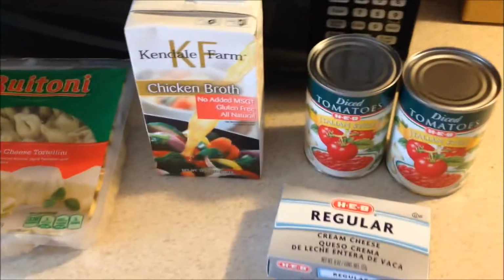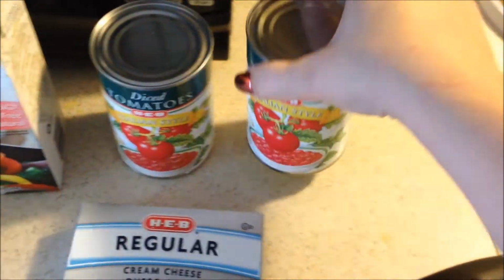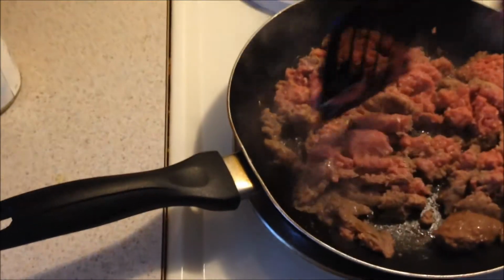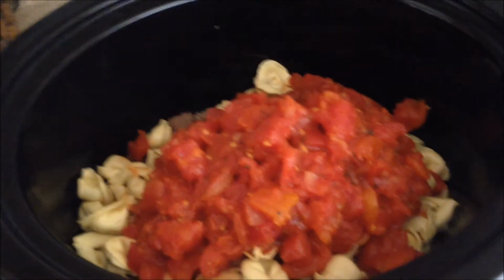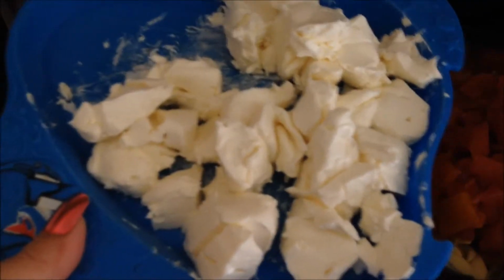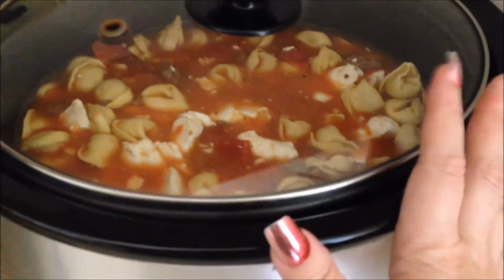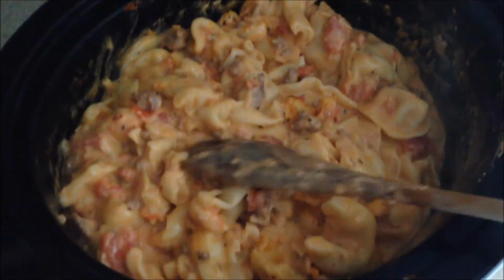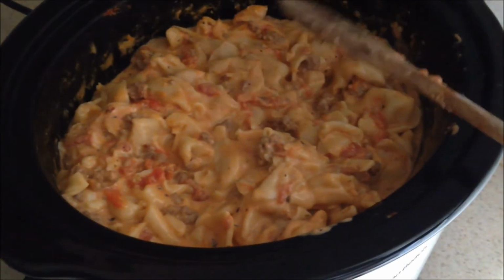Easy Crockpot 3 Cheese Sausage Tortellini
**FOLLOW ME ON PERISCOPE TO JOIN IN ON MY LIVE BROADCASTS!! Download the apps and look for  me! I am under MissVeronyka!**

MY ACTIVE SOCIAL MEDIA SITES:
PERISCOPE: @MissVeronyka

Camera used: Iphone 6 Plus, Ipad Mini, or Sony handycam HDR-CX190
Video Editor Used: iMovie or Windows Live Movie Maker